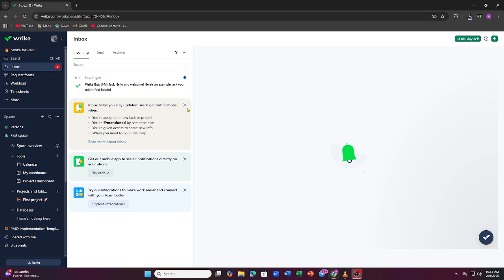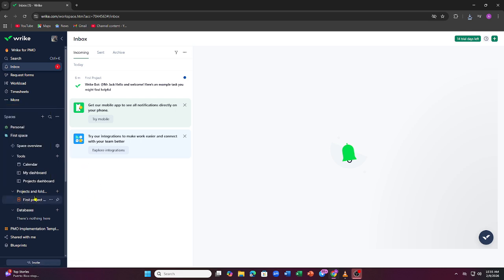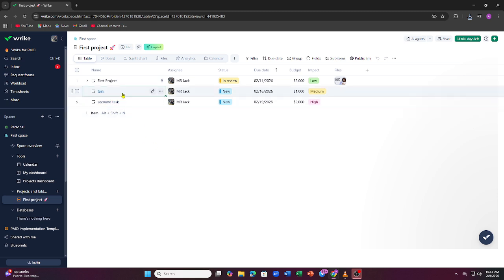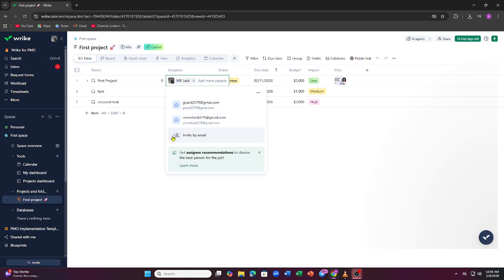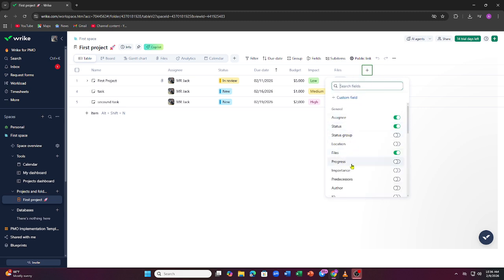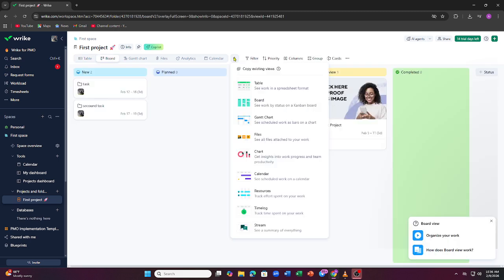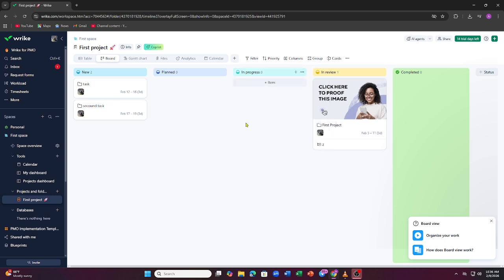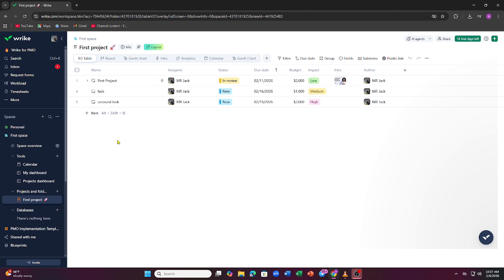How to plan projects in Wrike Full Guide 2026 Step by Step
Learn how to plan projects in Wrike (Full Guide 2026) step by step and manage your projects efficiently from start to finish. This guide covers creating project plans, setting tasks and milestones, assigning team members, tracking progress using Wrike dashboards, and best practices to ensure timely and successful project completion.